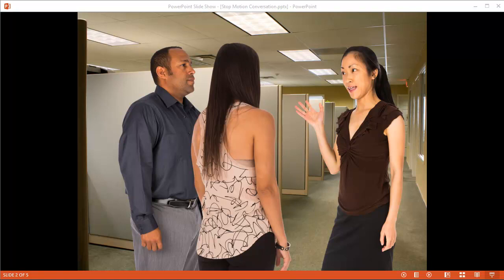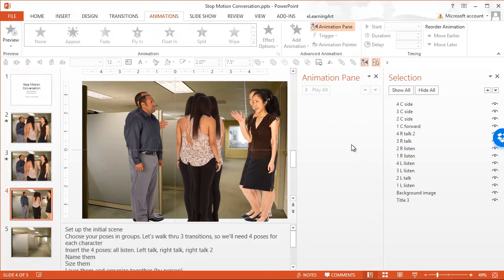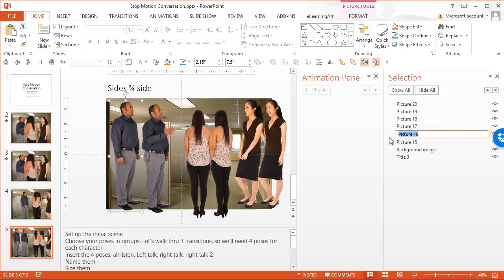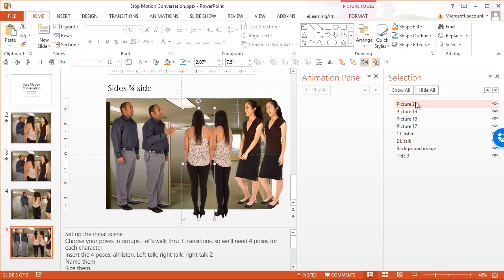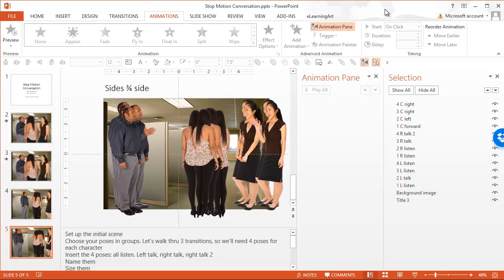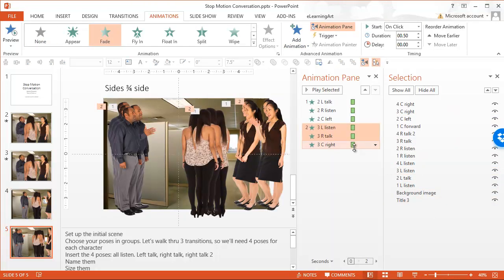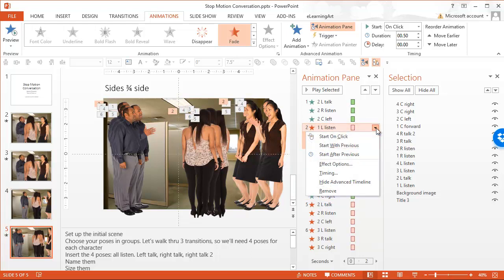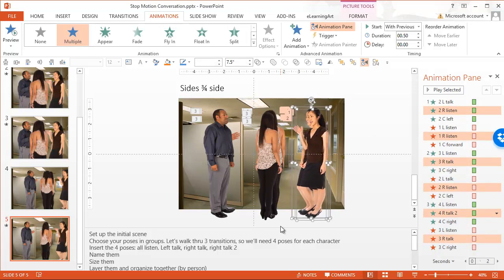Stop motion effect in PowerPoint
Easily add stop motion effects in PowerPoint. Free source files included: PowerPoint with pre-built animations, character images, background images.